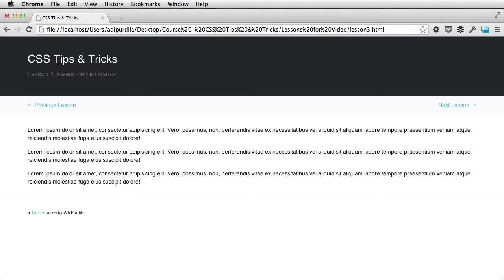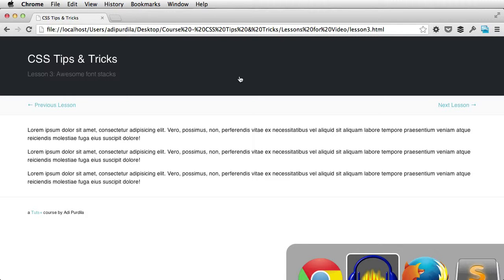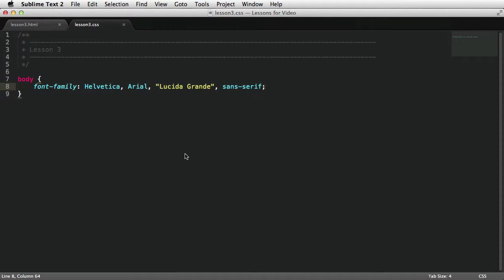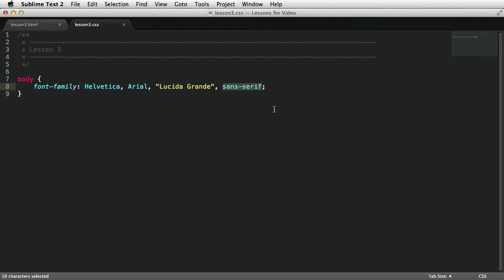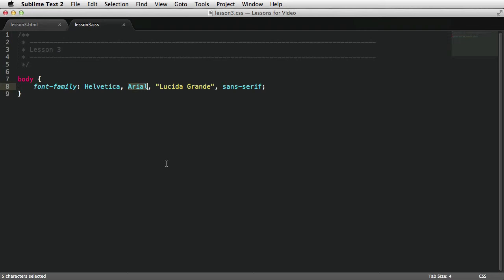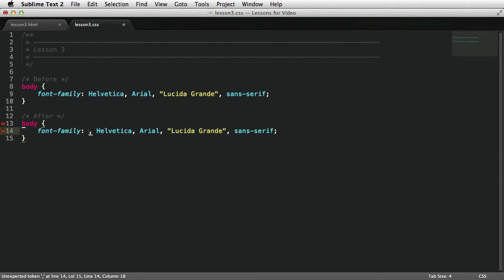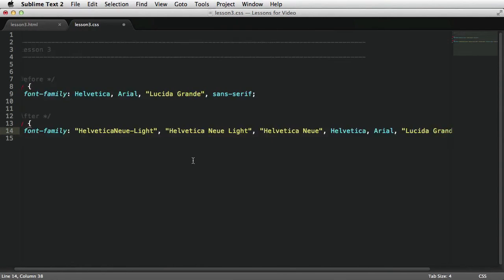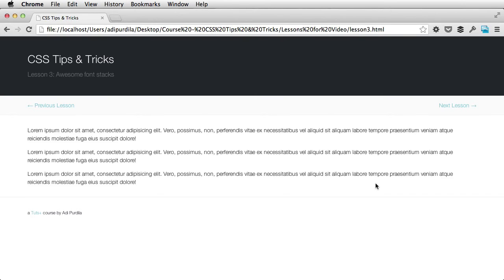CSS Tutorial for Tips & Tricks - 04 Awesome Font Stacks